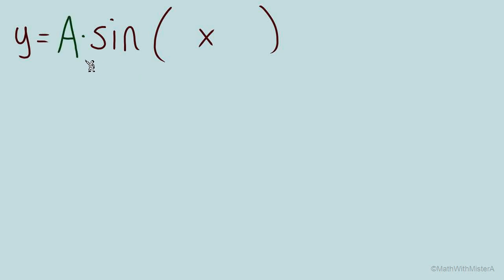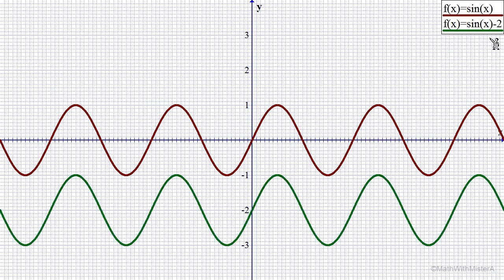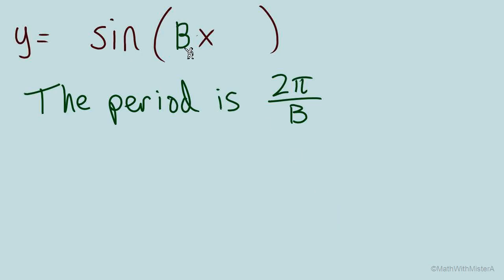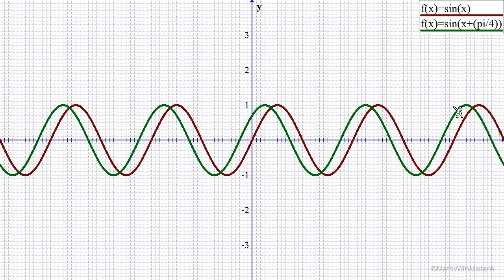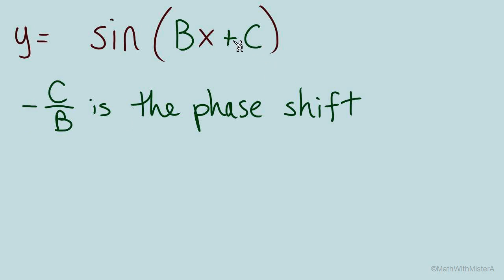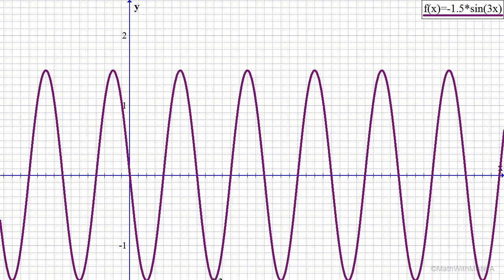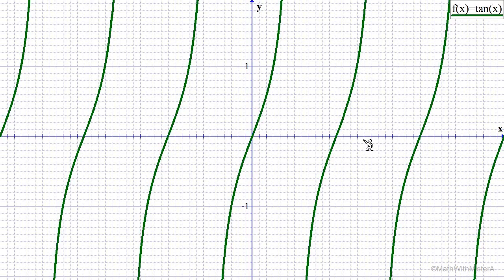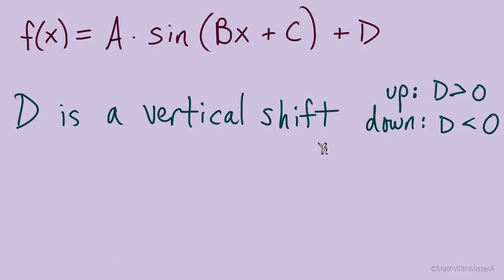Transformations of Trigonometric Graphs: Amplitude, Period & Phase Shift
Learn about how function transformations occur with trigonometric functions in this video which focuses on both algebraic and graphical representations.

0:00 Introduction
0:24 Amplitude & Vertical Stretch
4:00 Midline & Vertical Shift
4:53 Period & Horizontal Stretch
11:12 Phase & Horizontal Shift
14:30 Important Idea about Phase and Period
17:54 All Transformations at Once
27:30 Recap